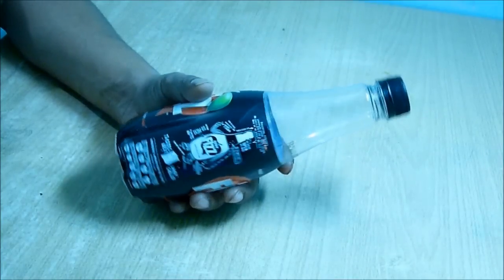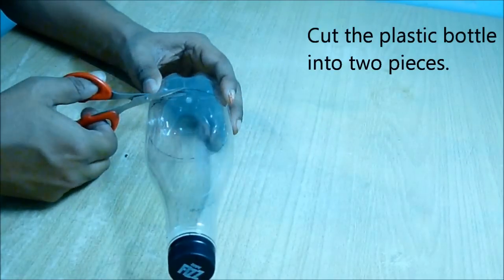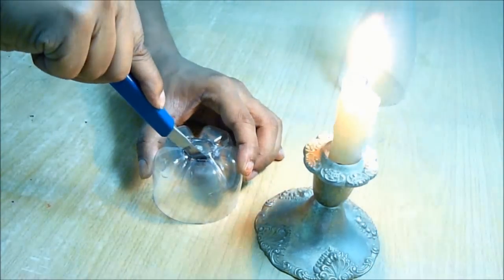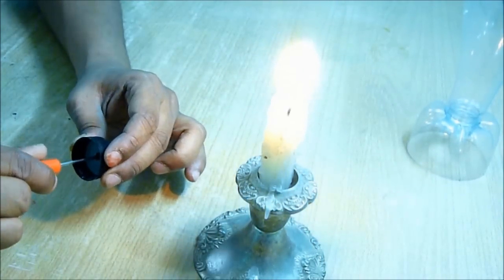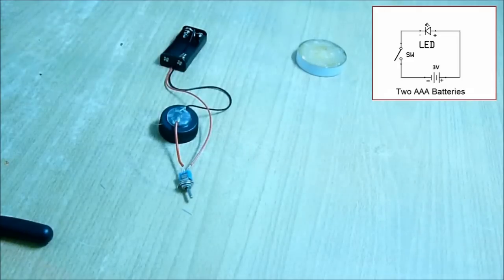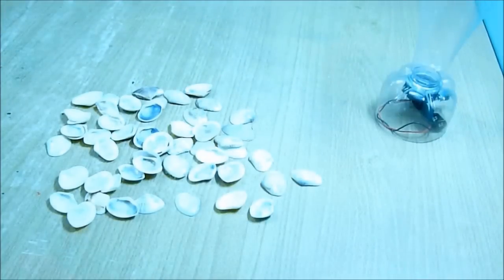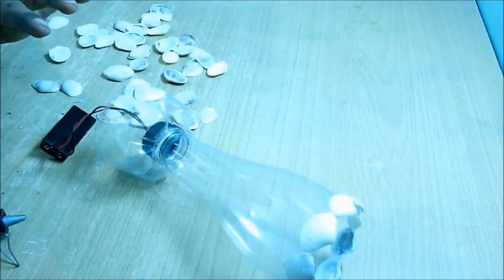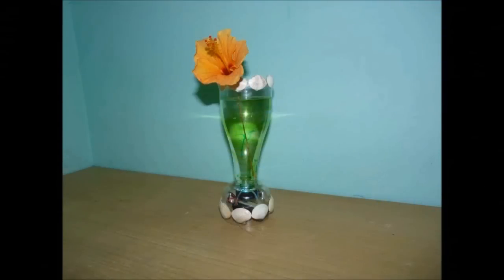How to make a flower vase from a plastic bottle with underwater light - [Flower Vase]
I made this amazing beautiful flower vase from a cold drinks bottle  for home decoration. Decorated it with sea shells.  Connected one white LED at the bottom so that you can get awesome white glow when switch on. This looks amazing at light. Its really good for home decoration and you will feel good as its made my you.